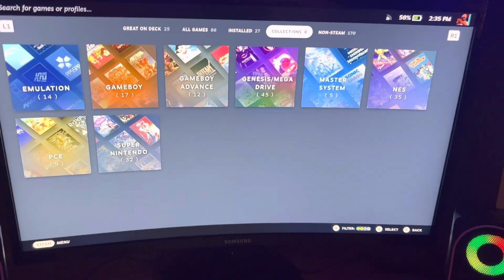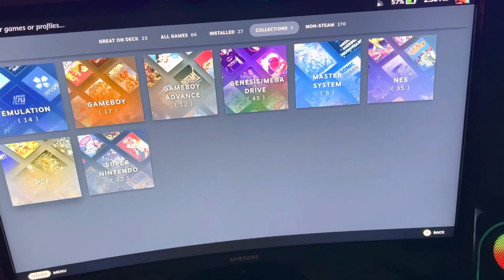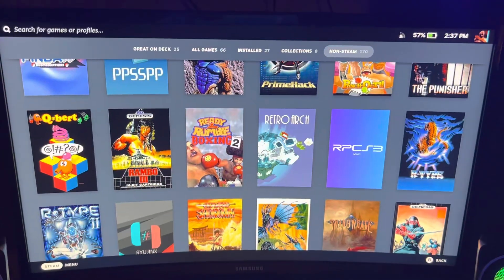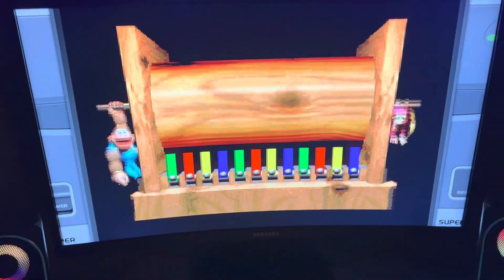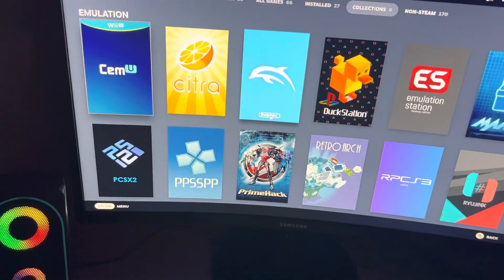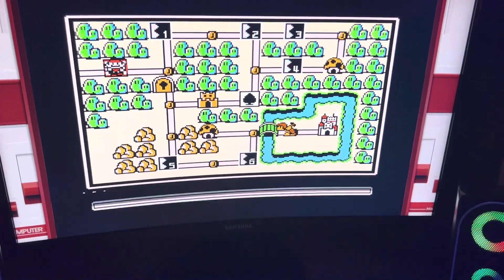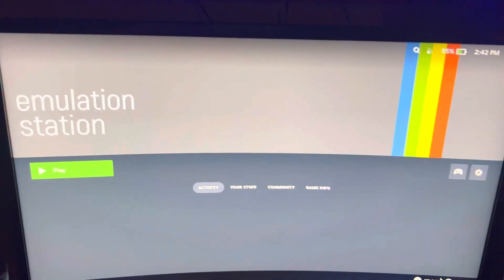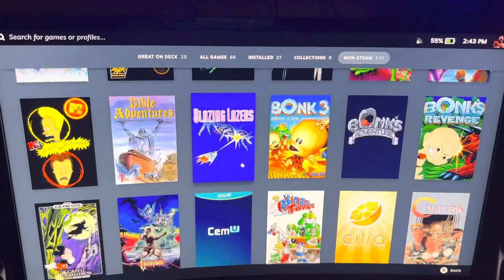Emulation On The Steam Deck Is AMAZING! Check Out My Setup!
My Steam Deck Emulation & Roms Setup.